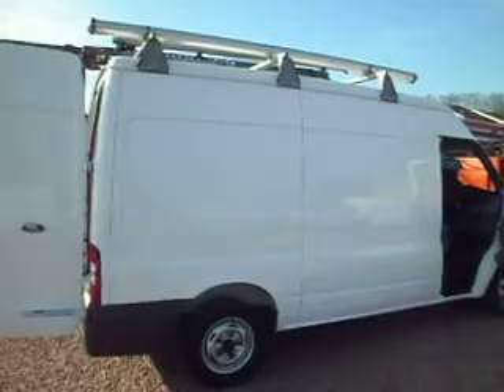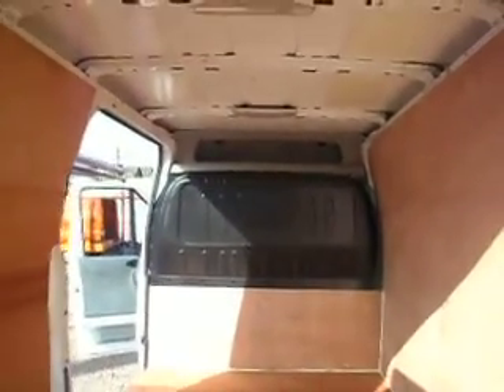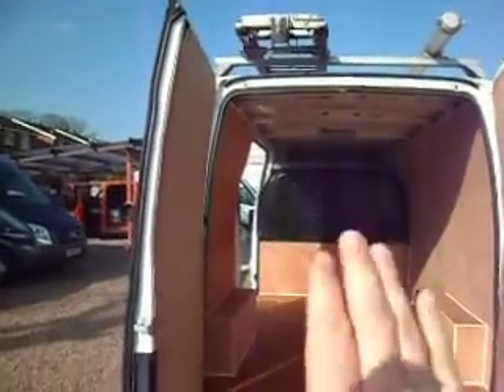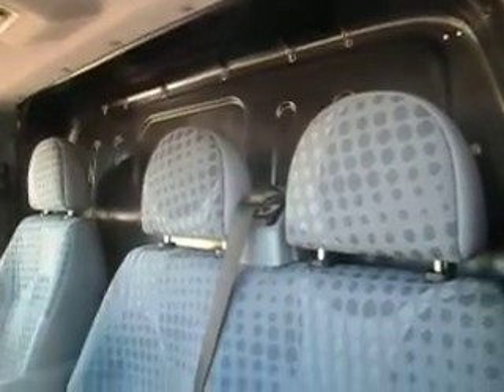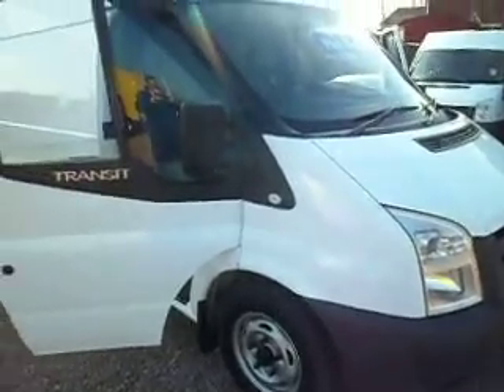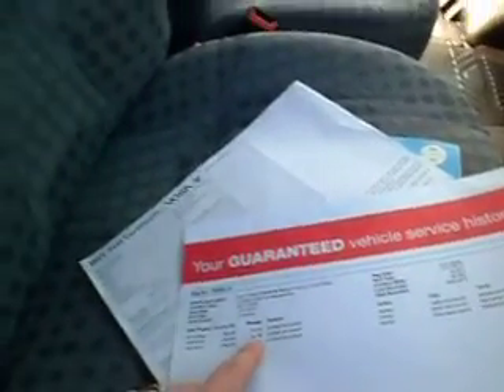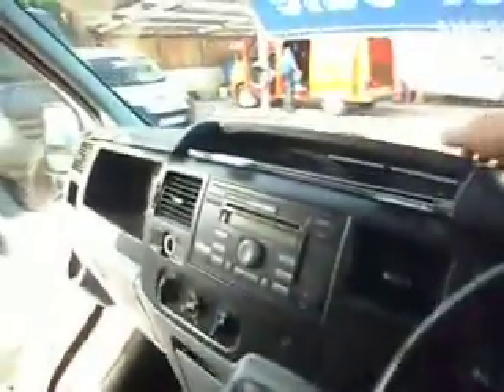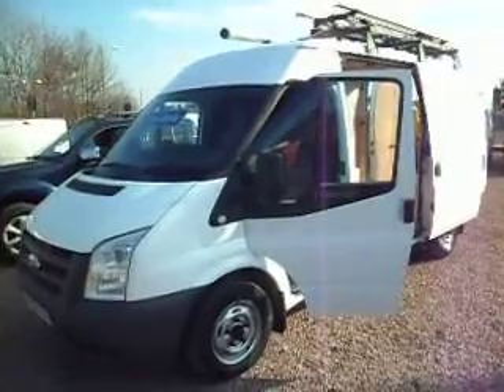YR58 HJA Transit 280 Medium Wheelbase